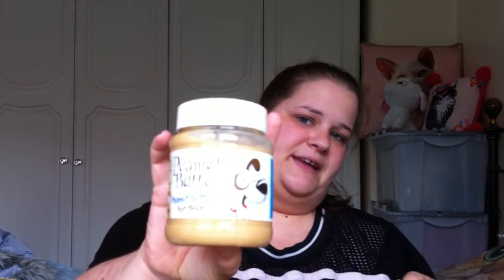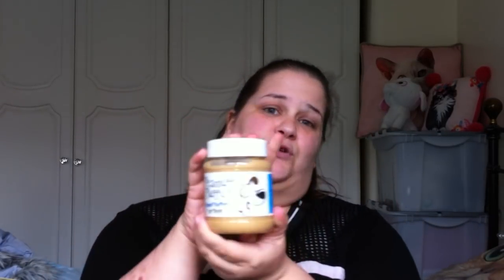HOME BARGAINS HAUL.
Showing you what we got in our Wednesday shopping trip.